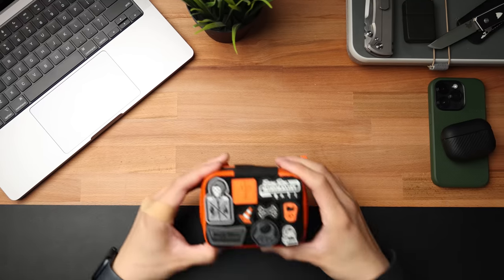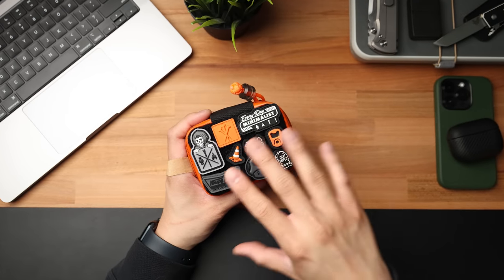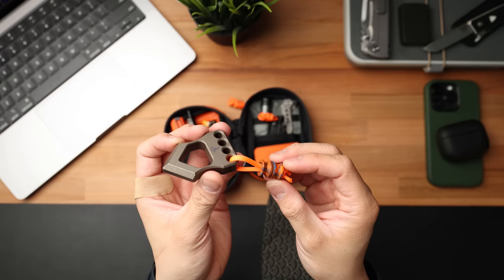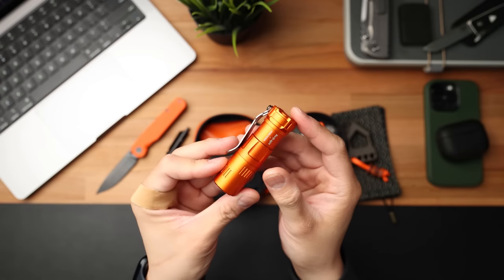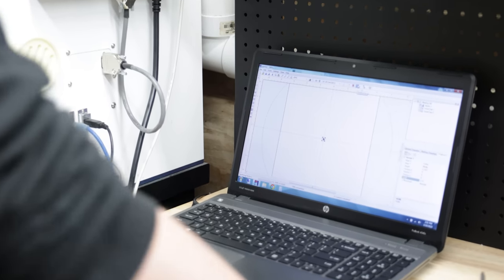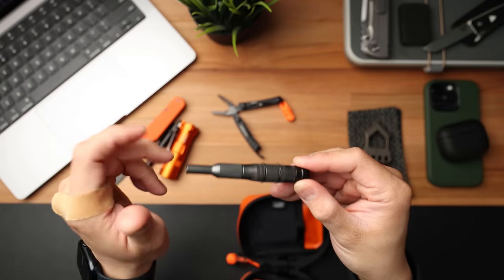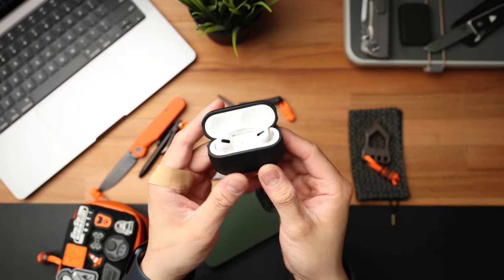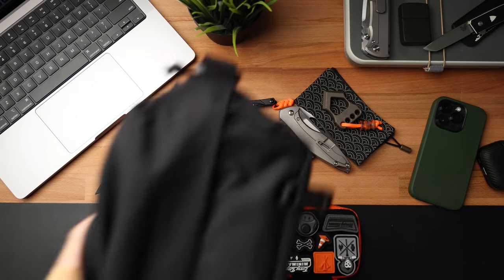May POCKET DUMP | ORANGE EDC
Today I'm showing you what I'll be carrying for May. This loadout is complete with ALL THINGS ORANGE. So if you're wanting some ideas to complete your orange kit, here ya go!